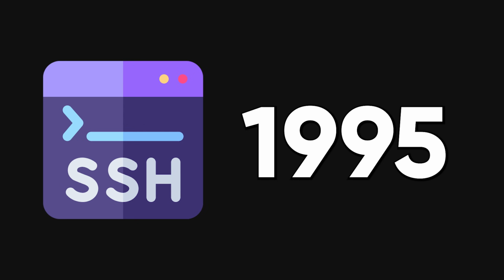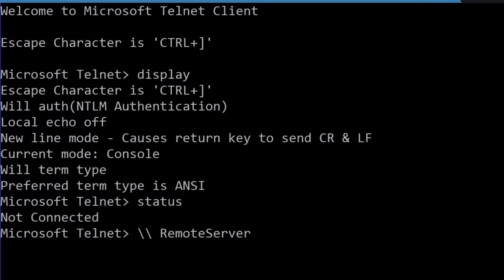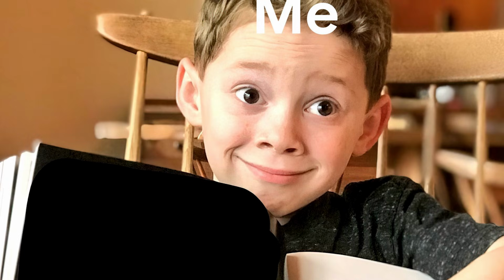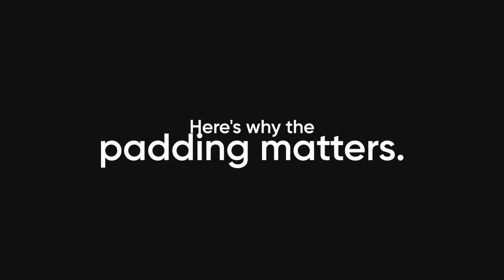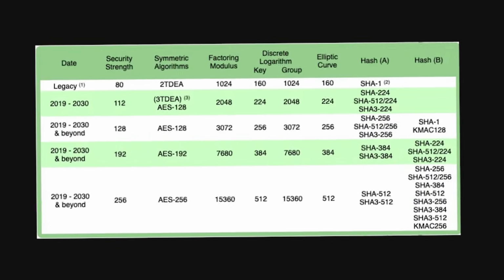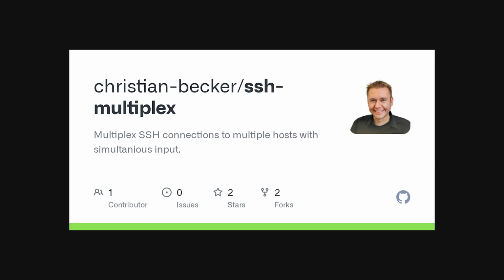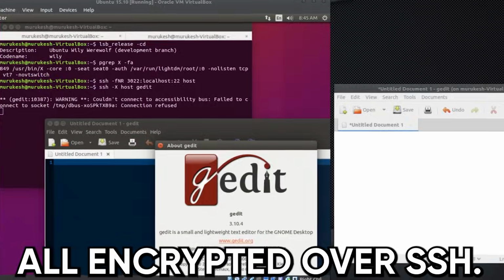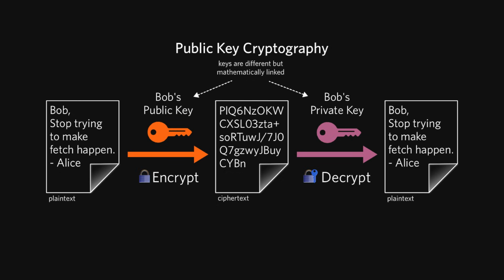SSH in 5 Minutes (No BS, No Fluff)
If you want to understand SSH in the fastest, clearest way possible, this is it.
In just 6 minutes, you’ll learn exactly how SSH works, why every hacker and sysadmin uses it, and how to use it properly without the fluff.

Whether you're doing ethical hacking, Linux, server management, or remote access, SSH is the #1 protocol you MUST know, and this video breaks it down with real examples, commands, and modern best practices.